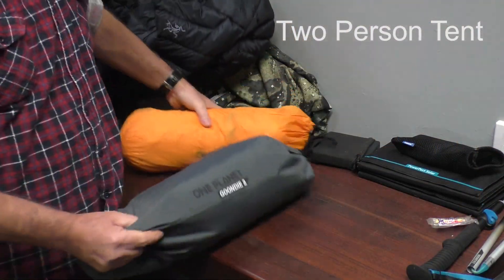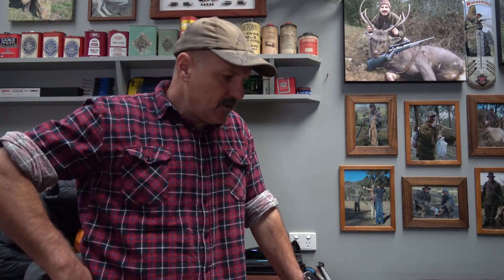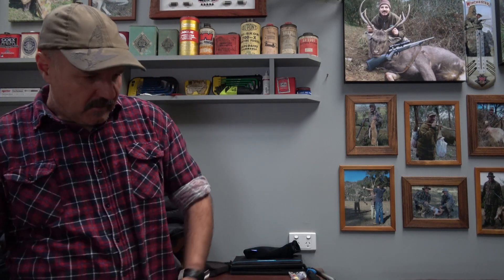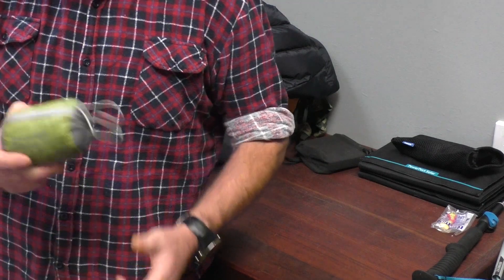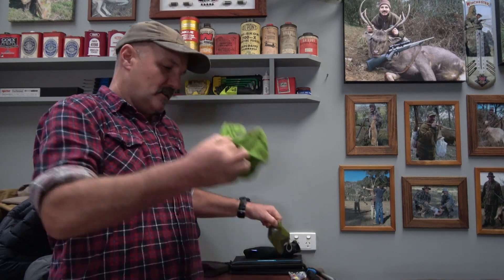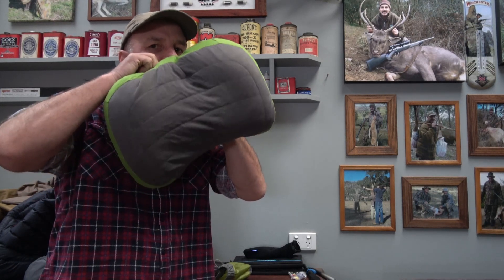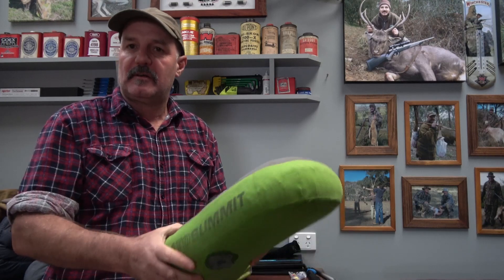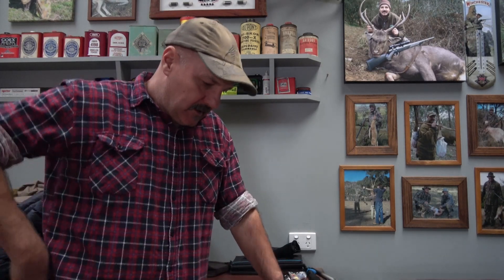Sambar Backpack Trip Preparation and Product Reviews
In the upcoming weeks we head away for a backpacking adventure hunting Sambar Deer in the High Country. It is time to start sorting out the gear in preparation for our week away and while doing this I discuss the essentials in how to look after yourself and hunt well. I also talk of some of the new products I will be testing while away.
Some of the products I discuss include. Petzl Tikka Hybrid Headlamp, Wiggy's Waders, Anker power pack, Anker Solar panels, Black Diamond "Z" Pole, Exped DownMat, Exped Synmat, Helinox Chair Zero, Aldi portable chair, Sea to Summit Pillow, WD Wireless Pro Portable hard drive.